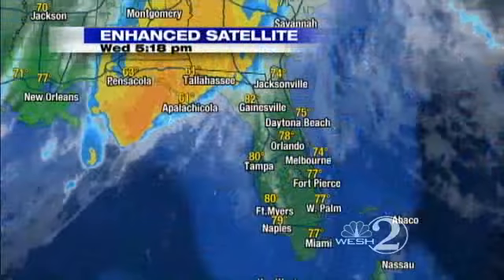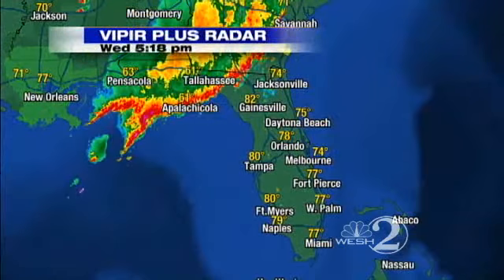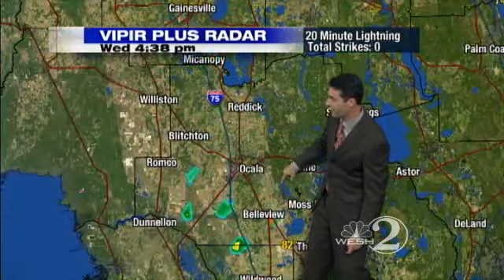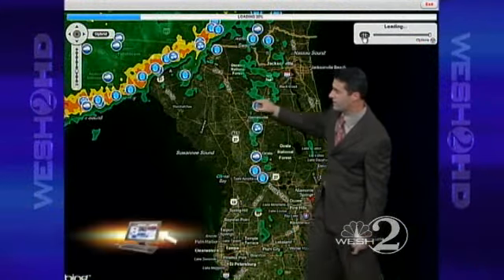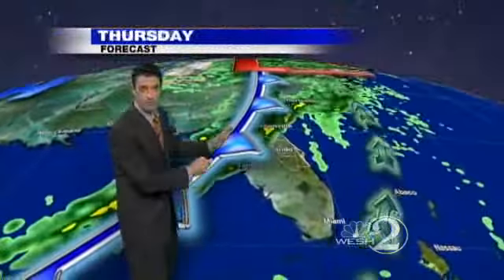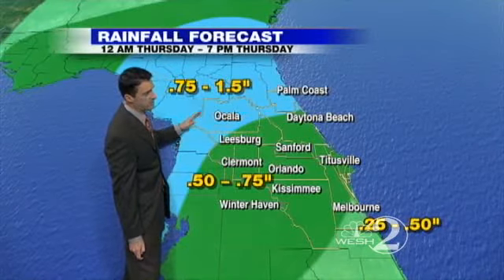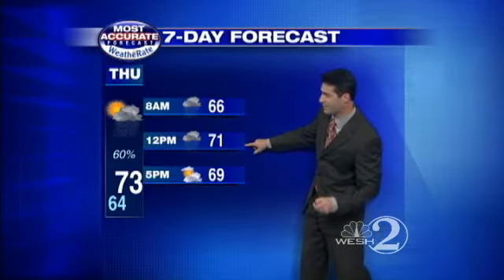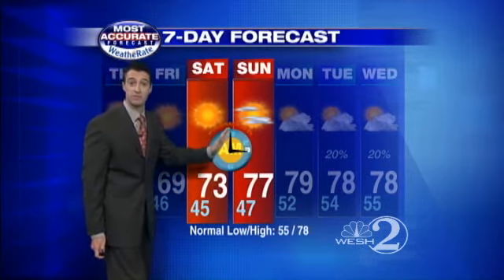Stormy Thursday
Chief meteorologist Tony Mainolfi brings you Thursday's weather forecast.